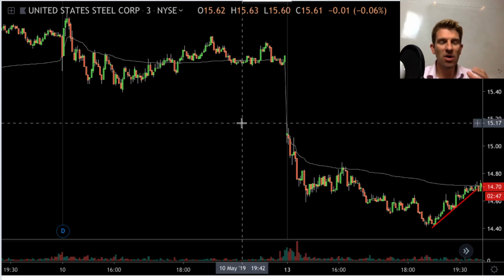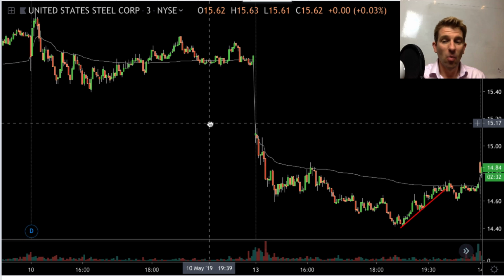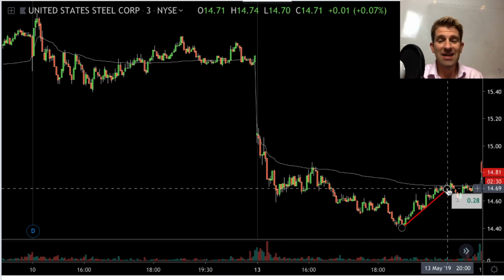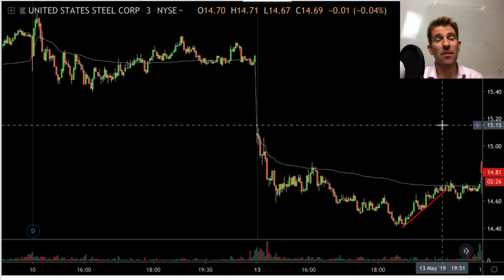Would You Take this VWAP Fade Trade? 📈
Would you take this trade VWAP Fade trade?  Would you take this VWAP trade?  This is United States Steel Corp - the stock price has been hammered over the last months.  The stock has gapped up on earnings and gapped a little bit down.  This is a bearish chart.  We'll looking at the 3 minute chart.  Price has pushed down and pulled back and tagged the VWAP.  Would you consider that as a good short? OK.